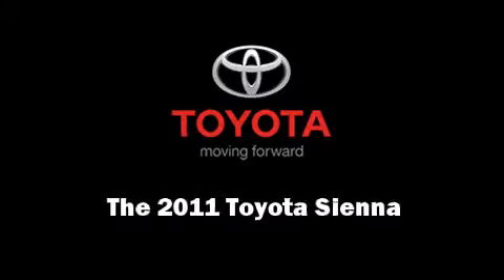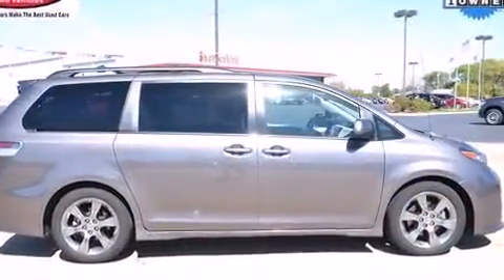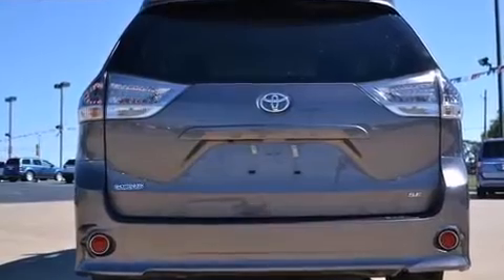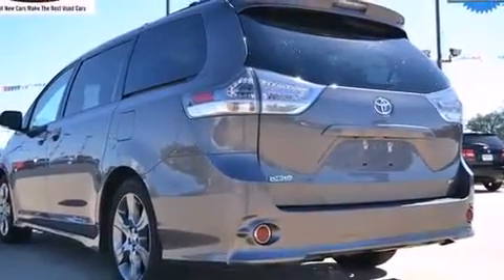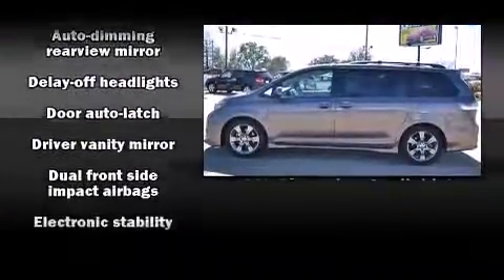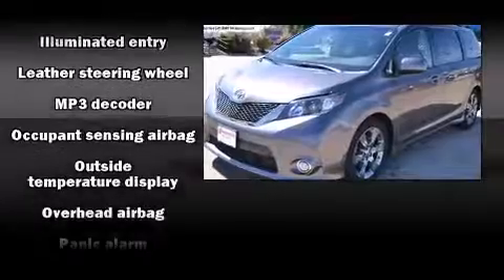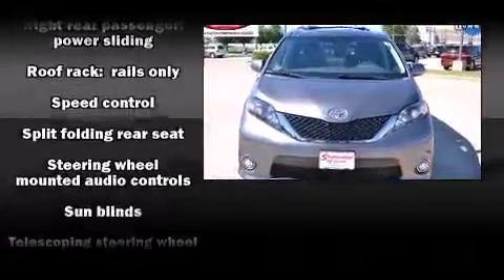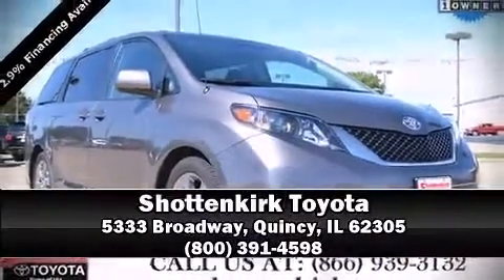2011 Toyota Sienna SE in Quincy, IL 62305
Shottenkirk Toyota
5333 Broadway

Discerning drivers will appreciate the 2011 Toyota Sienna. It features an automatic transmission, front-wheel drive, and a 3.5 liter 6 cylinder engine. Top features include front fog lights, front and rear reading lights, variably intermittent wipers, a trip computer, an automatic dimming rear-view mirror, an outside temperature display, an overhead console, and more. Storage solutions are integrated throughout the interior, demonstrating thoughtful attention to detail Third row seats expand the maximum passenger capacity to 8. Enjoy your favorite music via the stereo system, which includes a CD player with MP3 capability, steering wheel mounted audio controls, and 6 speakers, enhancing the audio experience throughout the interior. Toyota also prioritized safety and security by including: dual front impact airbags, head curtain airbags, traction control, brake assist, anti-whiplash front head restraints, a panic alarm, and 4 wheel disc brakes with ABS. Various mechanical systems are monitored by electronic stability control, keeping you on your intended path. A Carfax history report provides you peace of mind by detailing information related to past owners and service records. Our aim is to provide our customers with the best prices and service at all times. Please don't hesitate to give us a call.